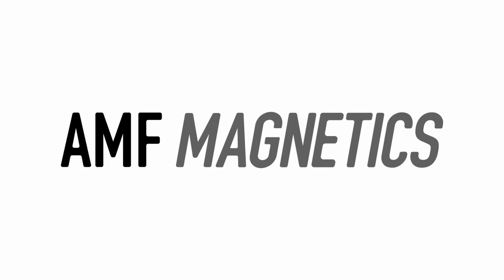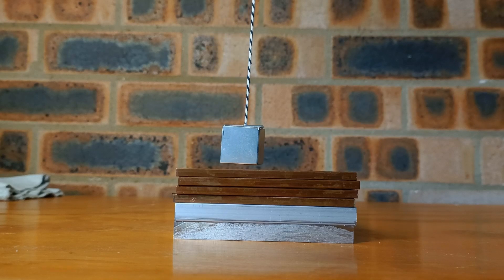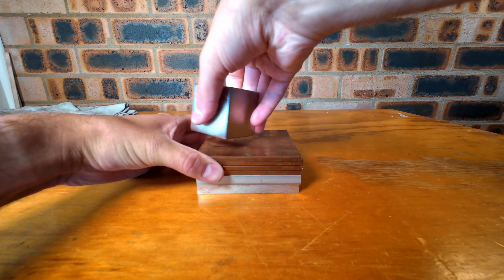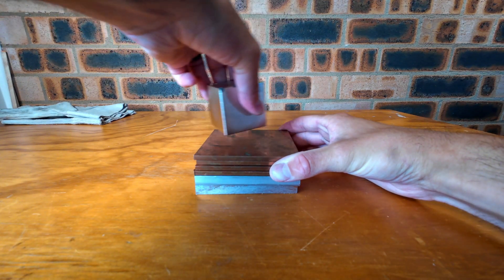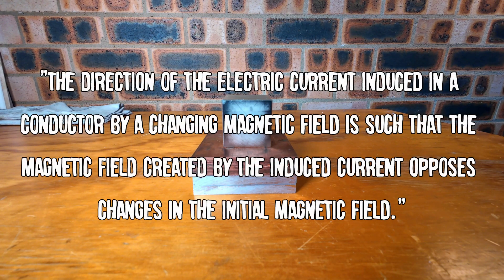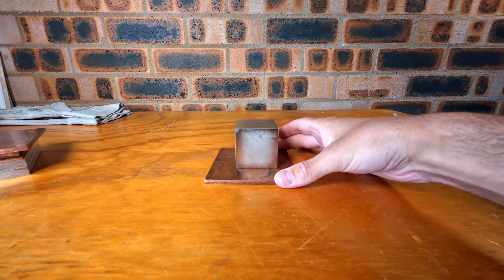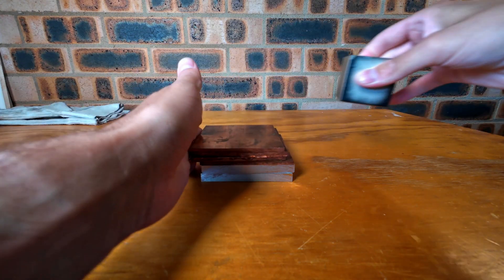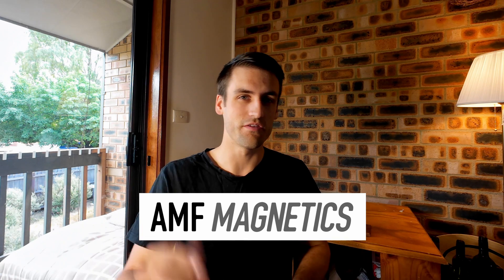How copper reacts to strong magnets - Eddy Currents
For todays video I experiment with some big magnets and copper plates to demonstrate Lenz's Law and show how magnetic braking works.

God Bless!

0:00 - Intro
1:21 - Magnet braking demonstration
2:50 - Why does this happen?
4:24 - Real world application
5:32 - Outro